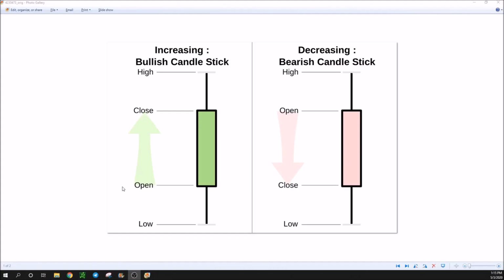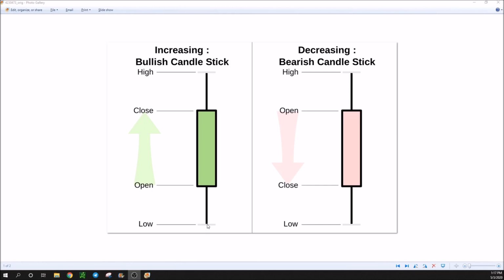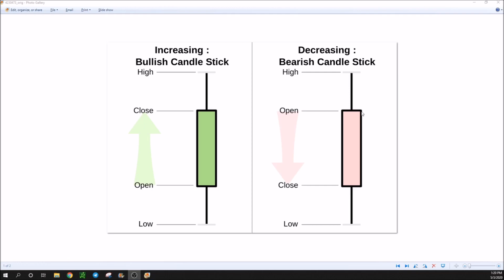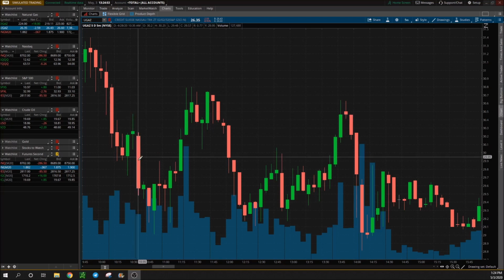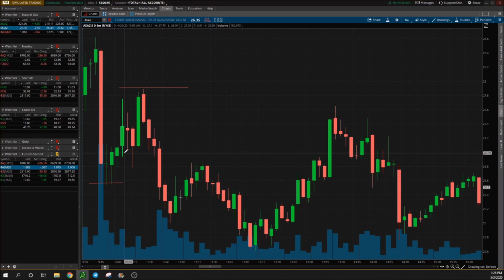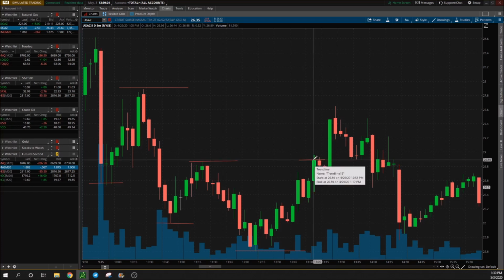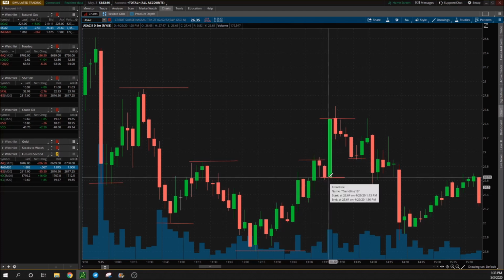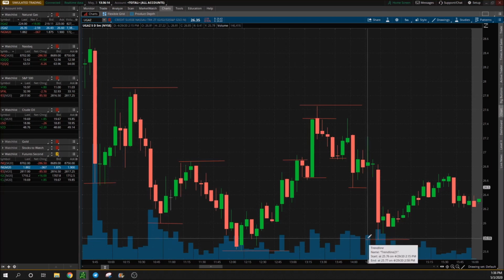Understanding How To Read Candlestick Charts on TD Ameritrade Thinkorswim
Video describing how to read candlestick charts and use them to help capitalize on opportunities a stock may present to you.

Be sure to join my Facebook Group to stay current on content as well as meet with other traders and investors